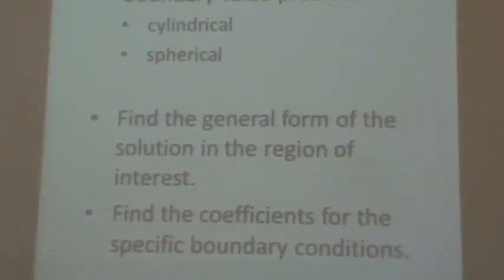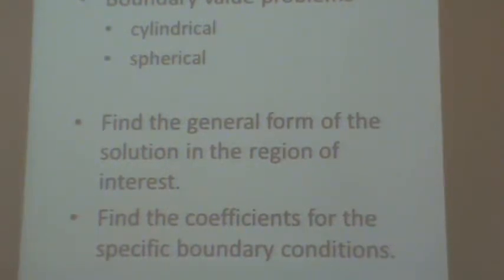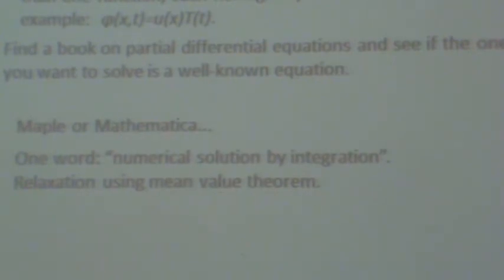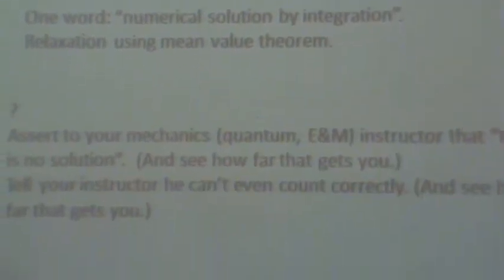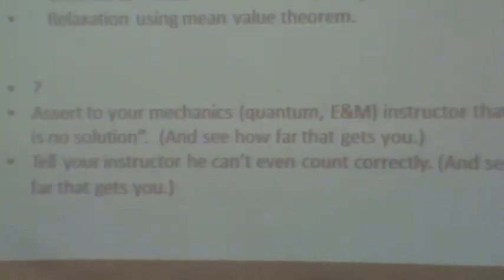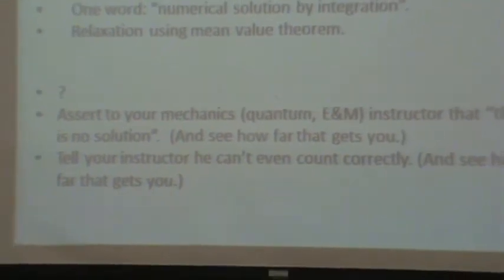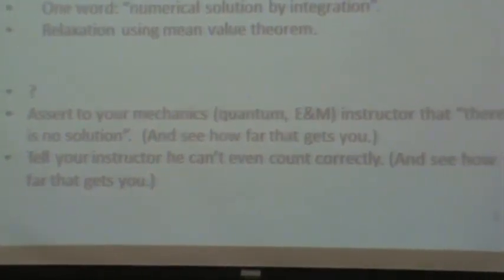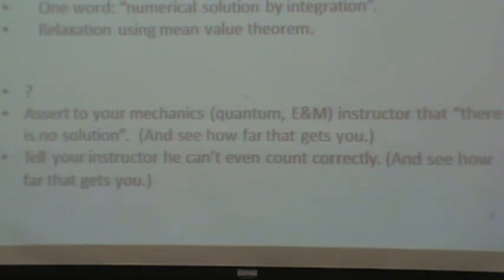EM Lecture 5 (Part 1)